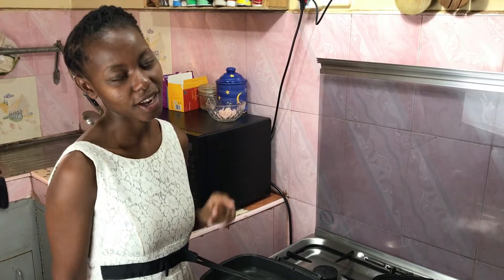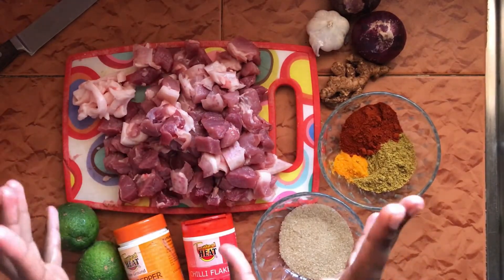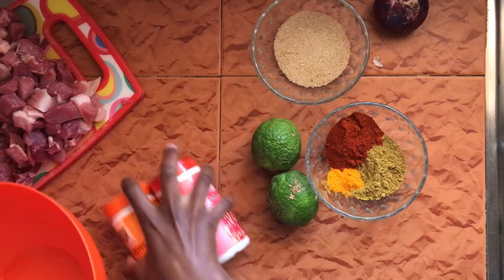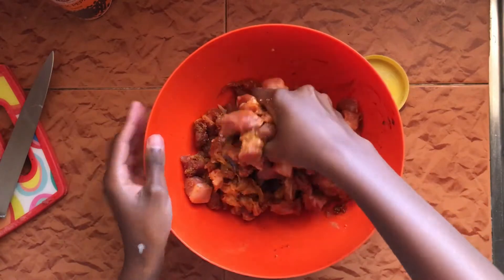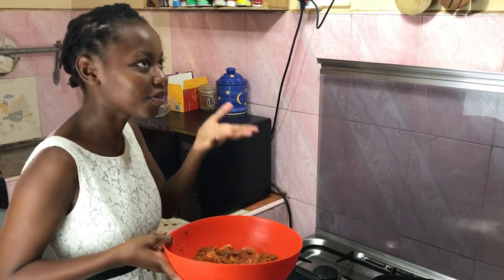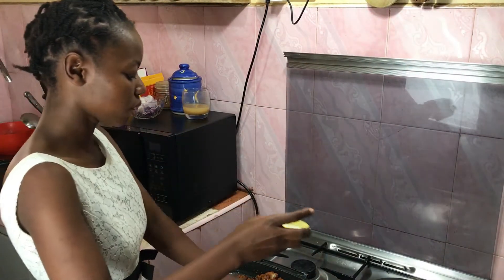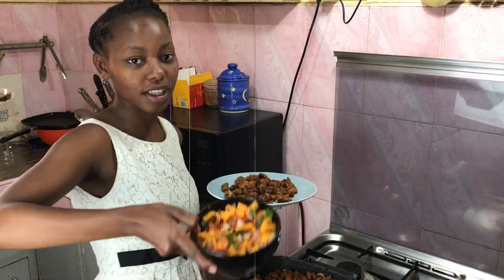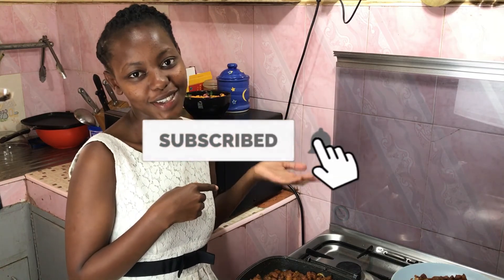Sweet and spicy pork |Kanes Kitchen Affair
This turned out to be super delicious!!

Ingredients for the salsa
1 mango diced
2 small tomatoes
1 finely chopped onion
1 freshly squeezed lemon
Dhania/coriander
Pinch of salt
Blackpepper.

Filming: Canon 600D with a 55mm f1/4 USM Lens and iphone 7.

Bye:))